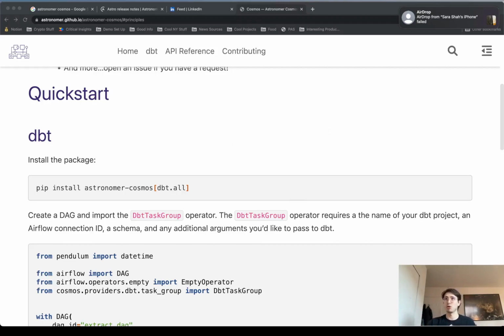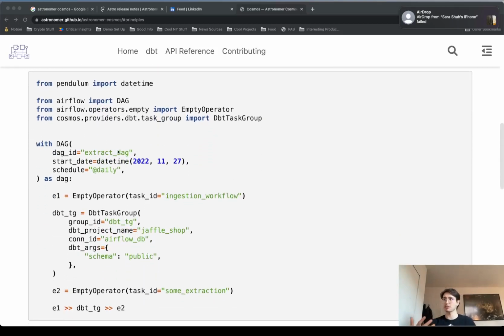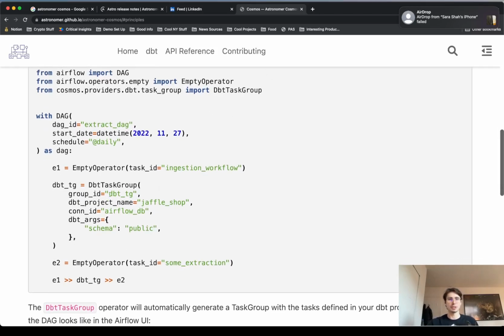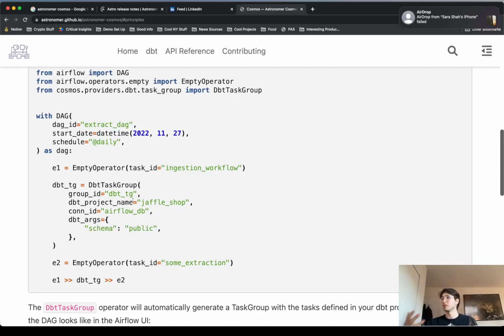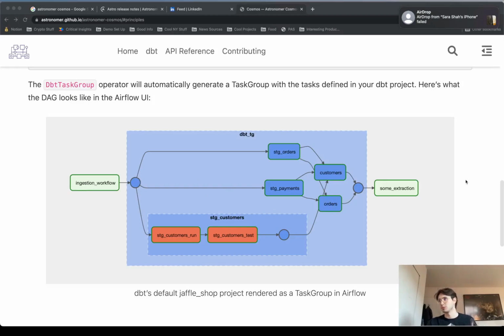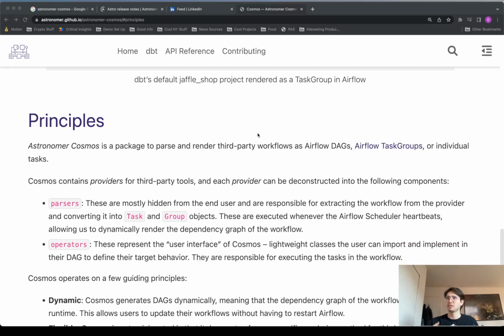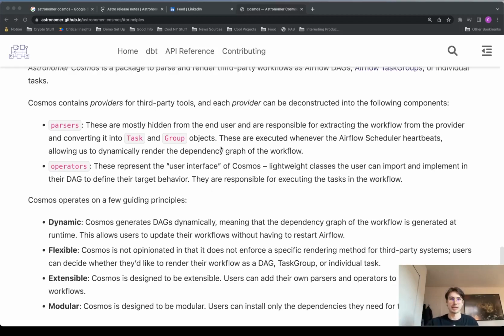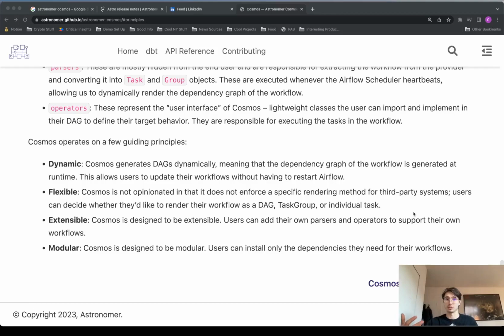How to Visualize DBT workflows with Airflow and the Astro Cosmos Framework!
Today we're going to learn about the greatest way to get the most out of your DBT workflows with Airflow! This will teach you how to use the new Cosmos framework for airflow that will automatically visualize your workflows from DBT within the Airflow UI! It's a great option to use if you don't have DBT cloud, but still want to be able to visualize your DBT Core workflows!